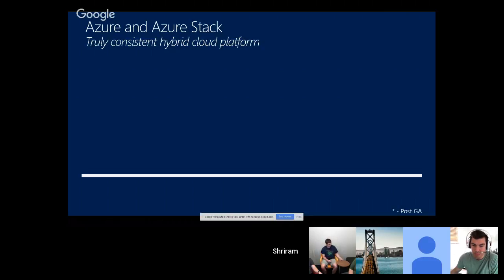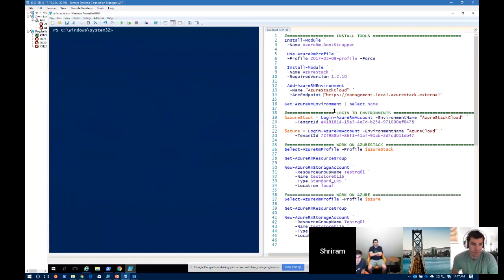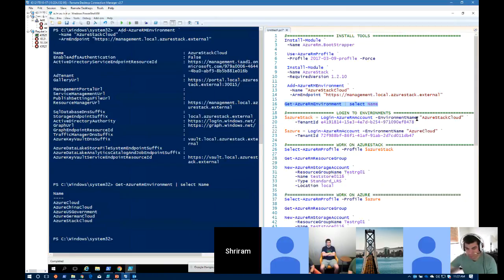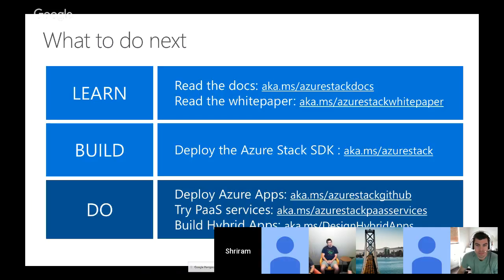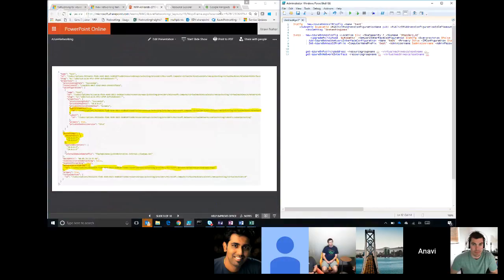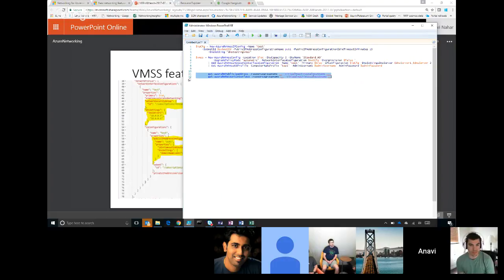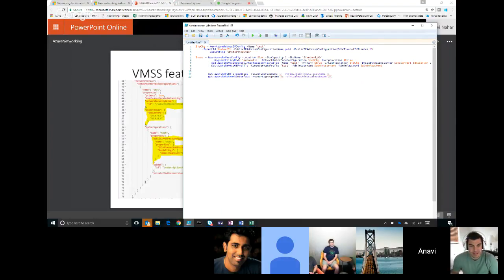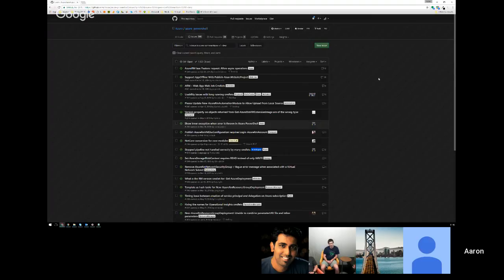Azure PowerShell/.NET Community Standup (20170720)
Azure Stack - 00:40.
* Forum at aka.ms/azurestackforum.
Azure PowerShell 4.2.1 Hotfix - 18:00.
VMSS Improvements - 20:40.
Future Work - 32:35